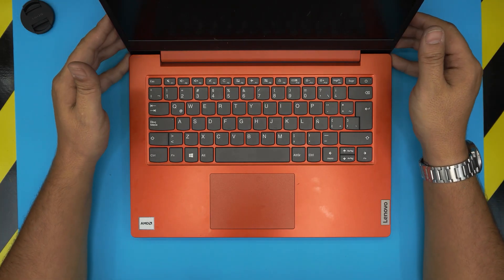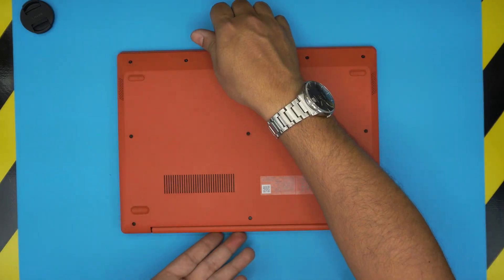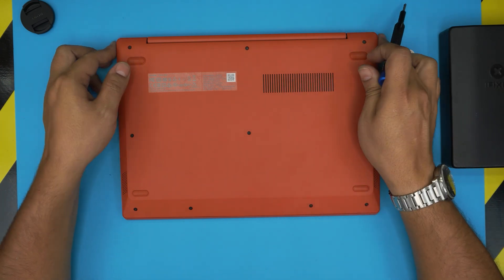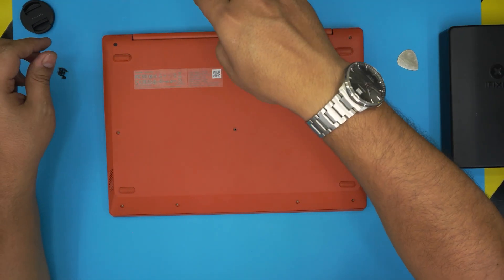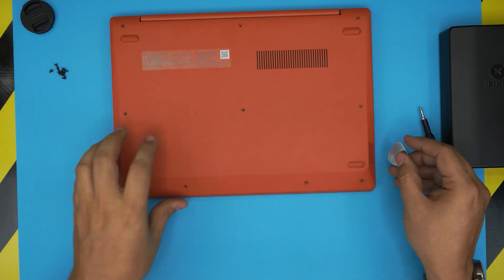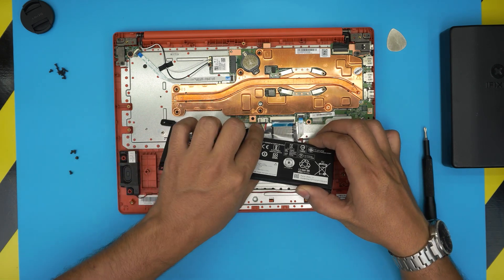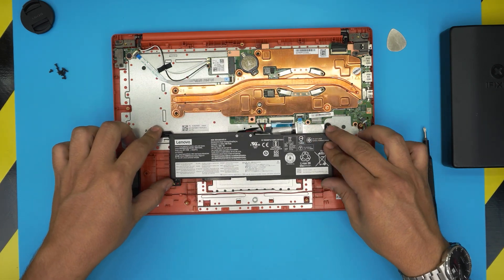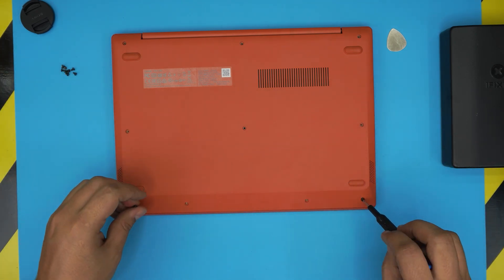Lenovo Ideapad 1 14Ada05 82Gw Battery Replacement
In this video i will show you how to REPLACE THE BATTERY FOR Lenovo Ideapad 1 14Ada05 82Gw laptop STEP By STEP.
👉 links:
🔵 BATTERY (L19M2PF0)
🔵 BATTERY (L19M2PF0)
🔵 BATTERY (L19M2PF0)

👉 Tools used:
✔Air Duster

› Bitcoin:36KgkZraGcSJsGU6snZDfmFfX9piZj4aqv
› Ether (ETH):0x7554389ffaf349c8ad6b484e25e03bfd57da244a
› Litecoin (LTC):MUvuymvrgB3ENYY1Tn8H9A7QupbXa1kib5
› Bitcoin cash (BCH):pzt0clpwj9tm07qvsnksdnvwdskps8kkxv03q9h6w9
› TrueUSD (TUSD):0x7554389ffaf349c8ad6b484e25e03bfd57da244a
› BAT (BAT):0x7554389ffaf349c8ad6b484e25e03bfd57da244a